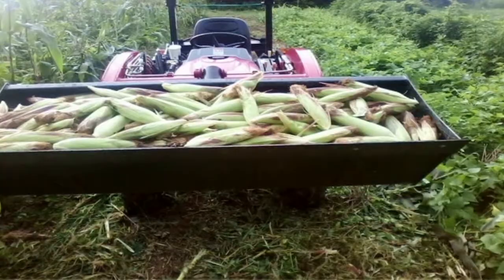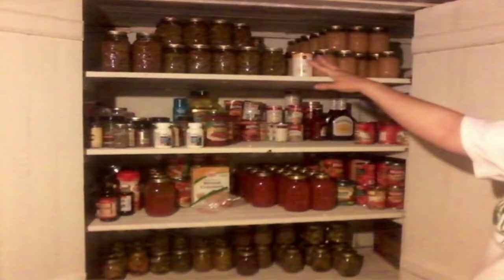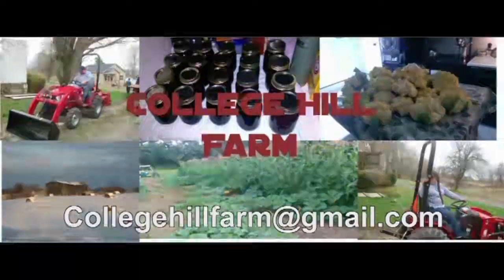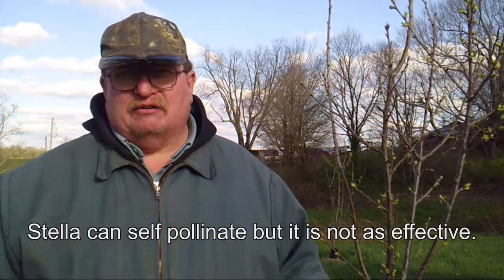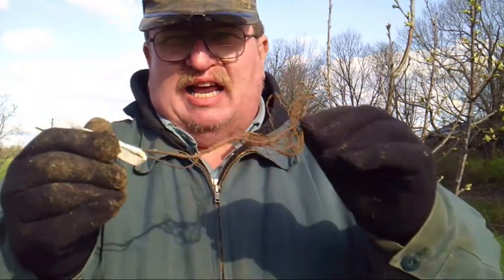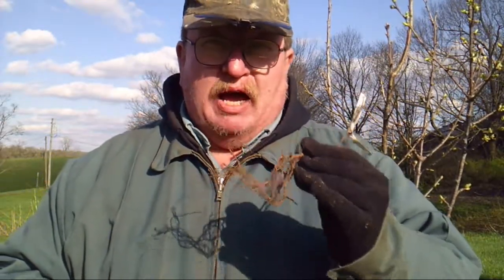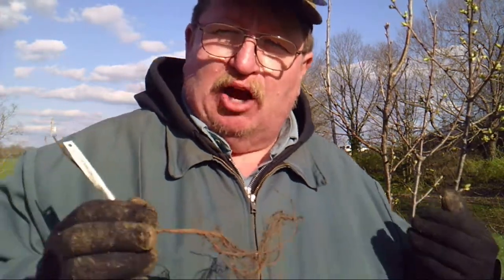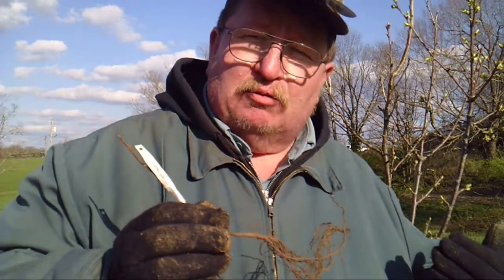Pollination of Stella and Van Cherries.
We are in the orchard today working on some alternatives for cherry pollination. Join us while we discuss how to improve pollination and cherry harvests. Here is a link to the Sugar Sweet Cherry bush in case you are interested.